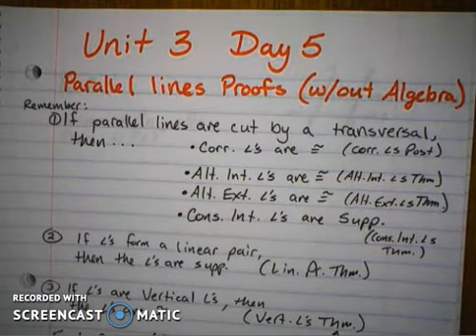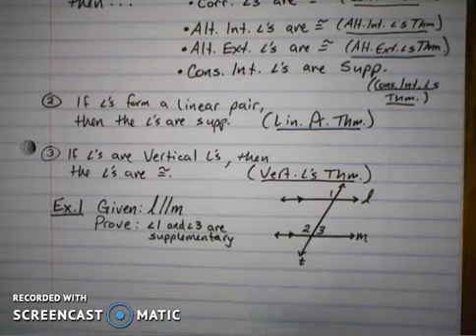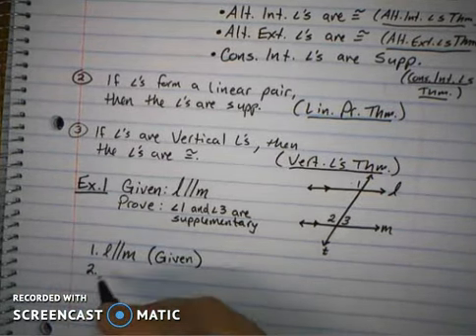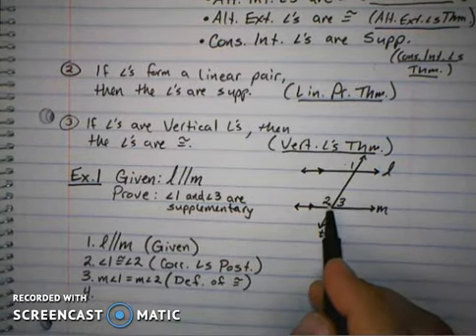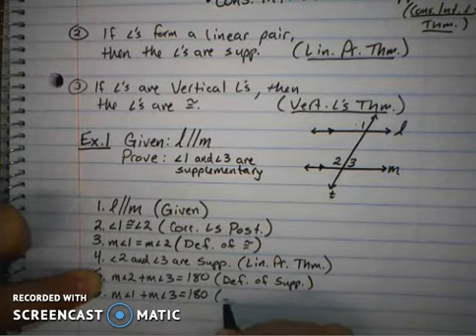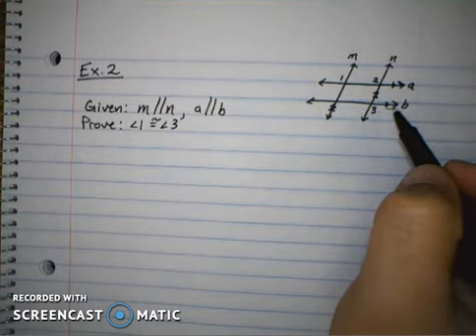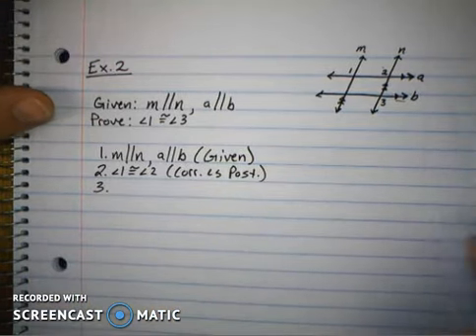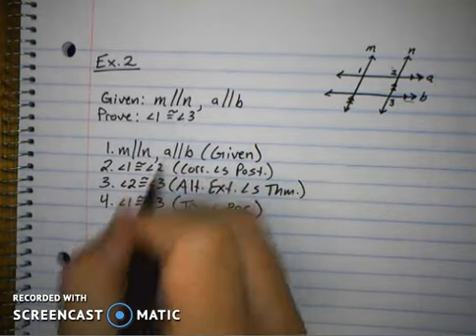Unit 3 Day 5 Video Notes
Objectives: write parallel lines proofs without algebra